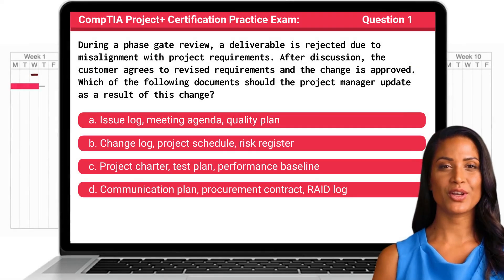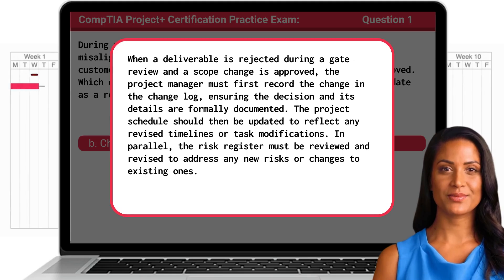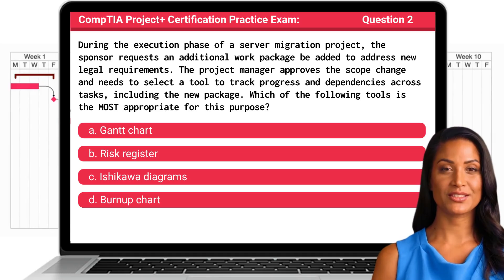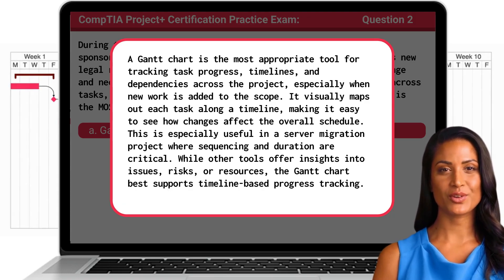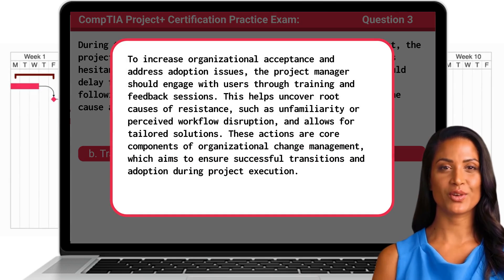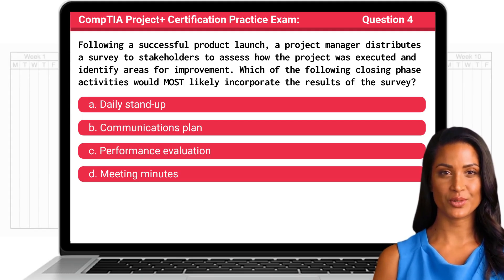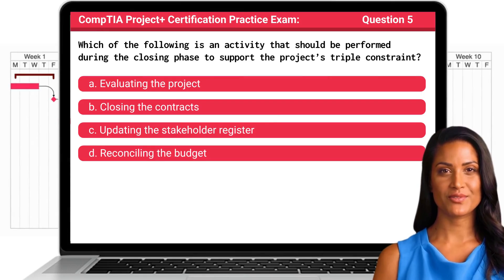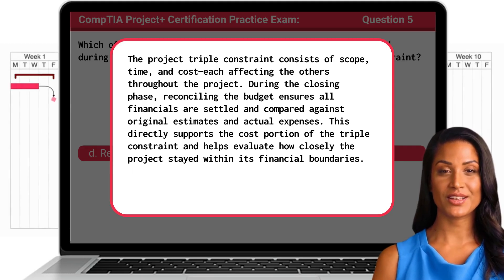CompTIA Project+ (PK0-005) | Practice Exam | Questions 1-5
CompTIA Project+ Practice Exam Questions, Answers, and Explanations. Navigate our free selection of practice questions designed to mirror the real certification exam, each paired with a concise topic breakdown. For the most complete preparation experience possible, view each video in the playlist as many times as desired.